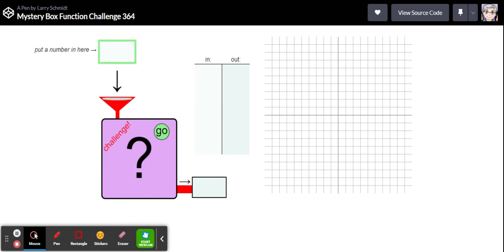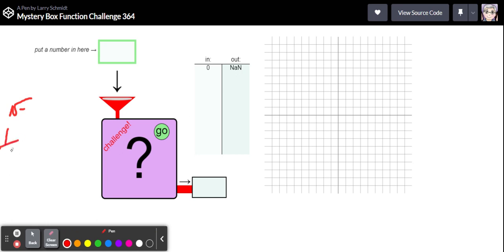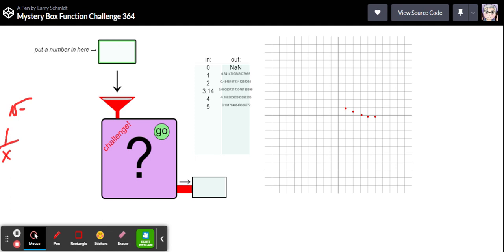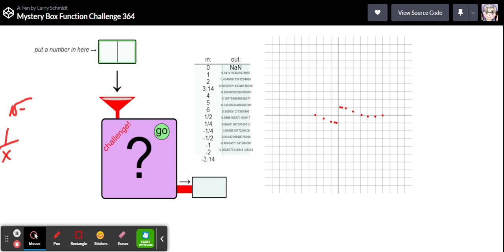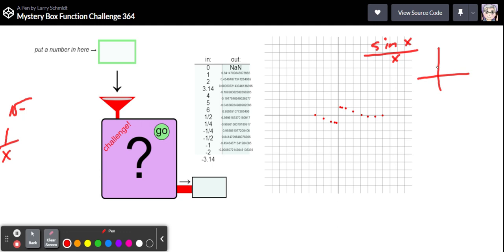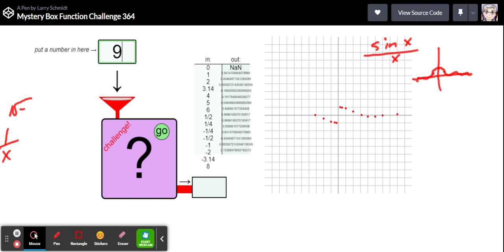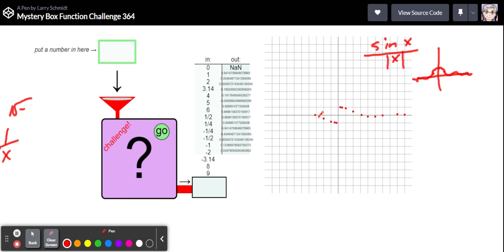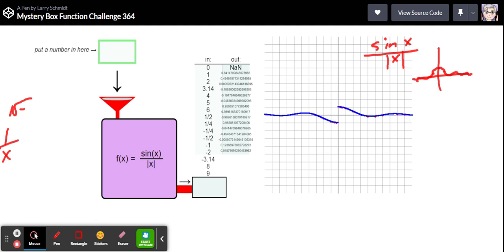Mystery Box Function Challenge 364